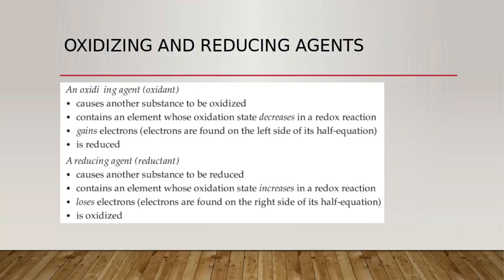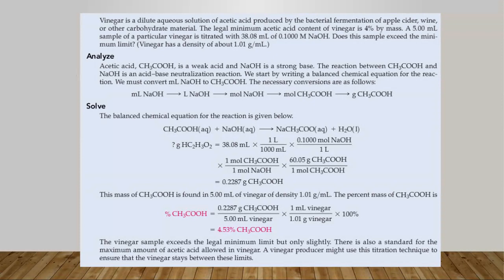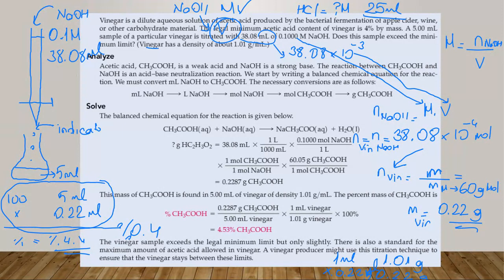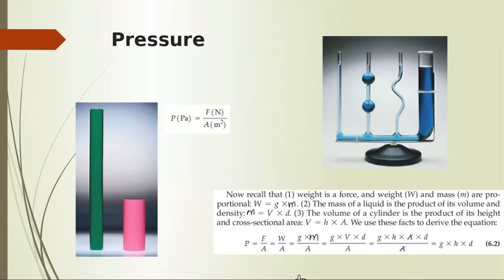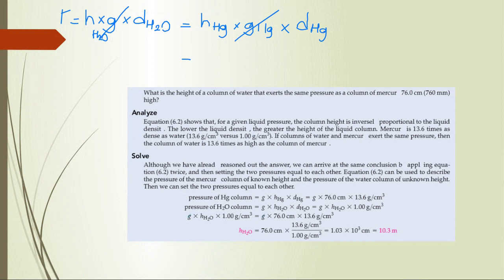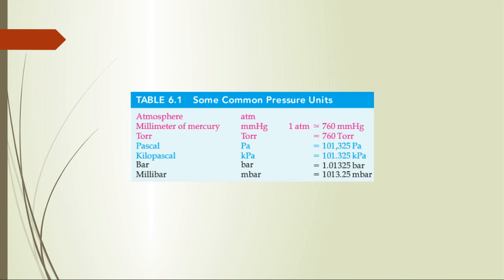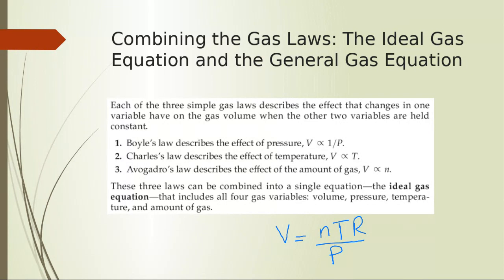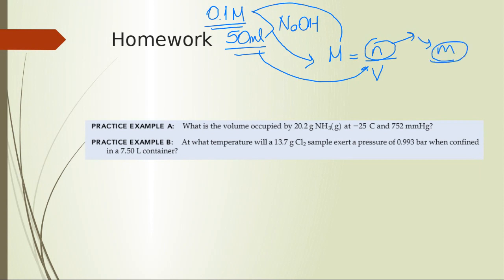CHM103 Chemistry 1 recording 10